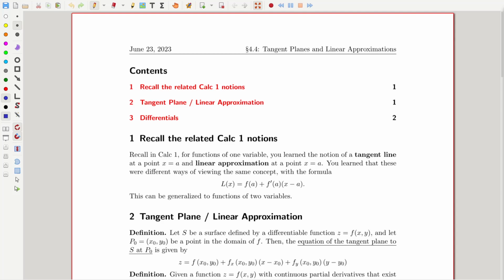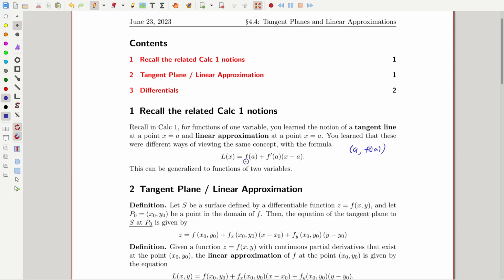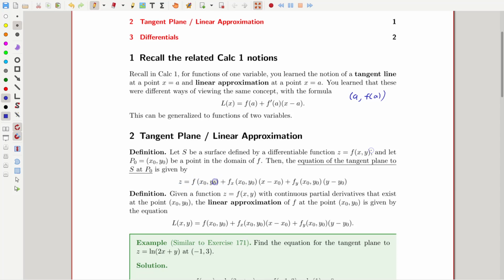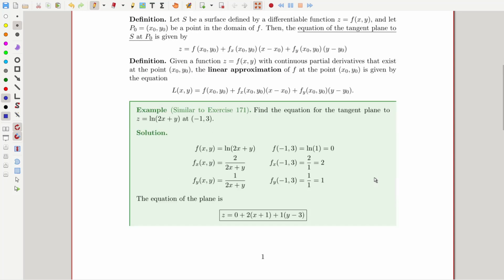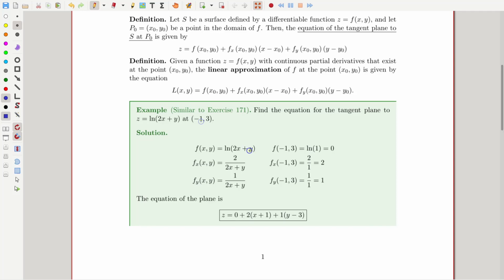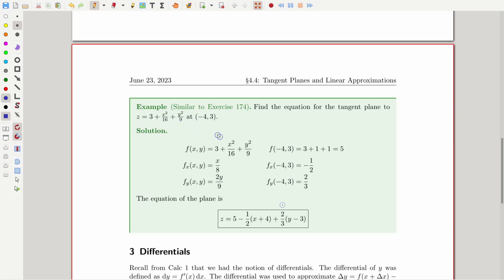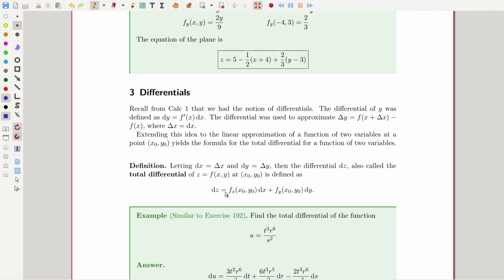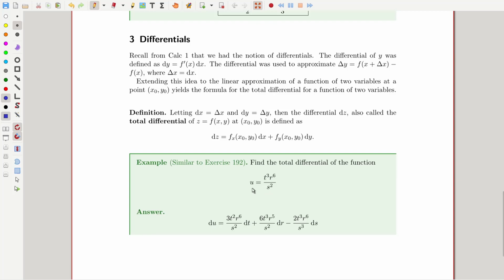Calc 3 Section 4.4: Tangent Planes & Linear Approximations